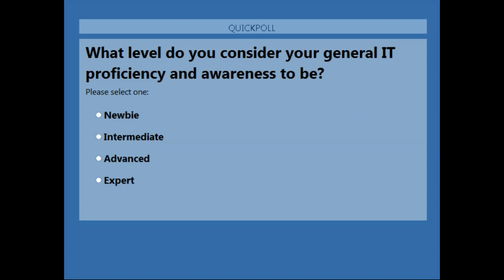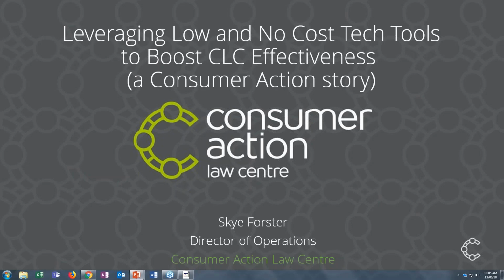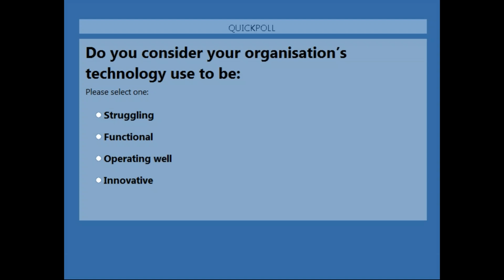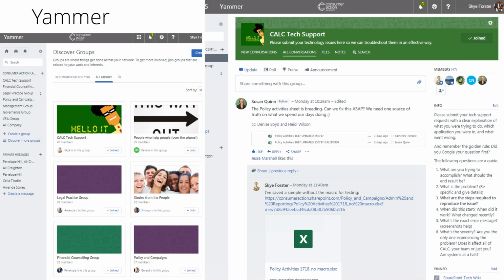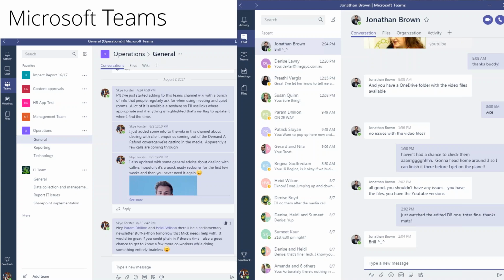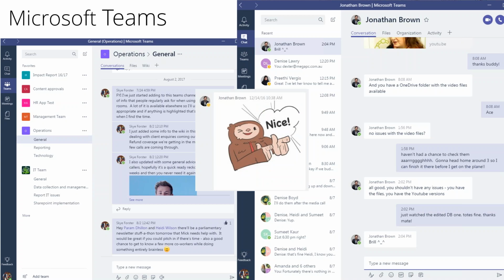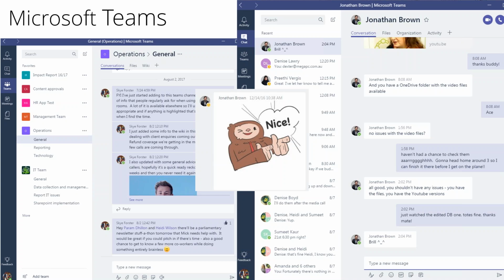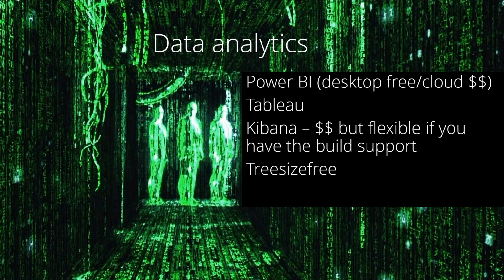Leveraging low and no cost tech tools to boost CLC effectiveness